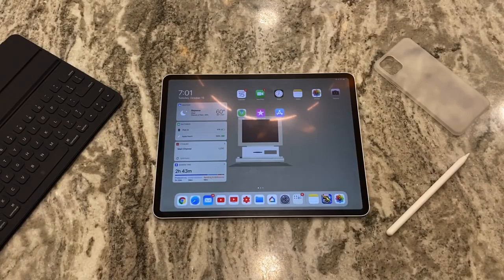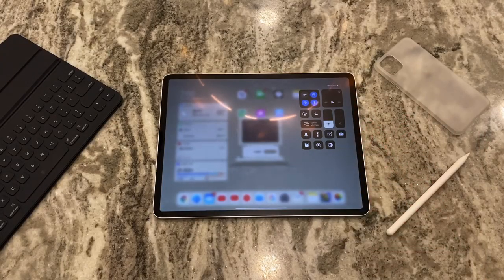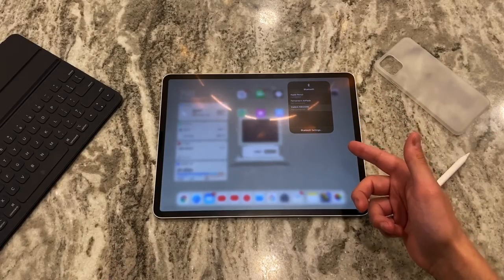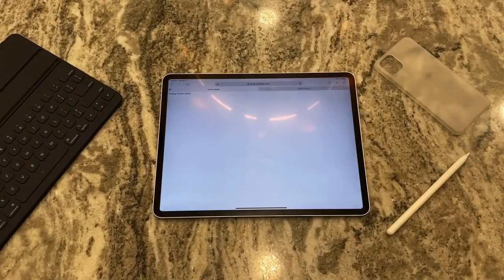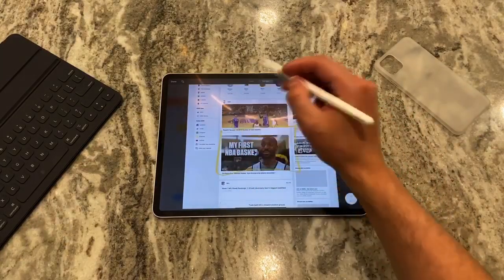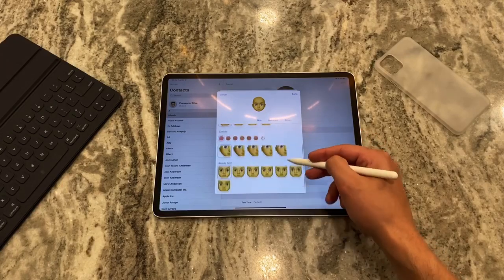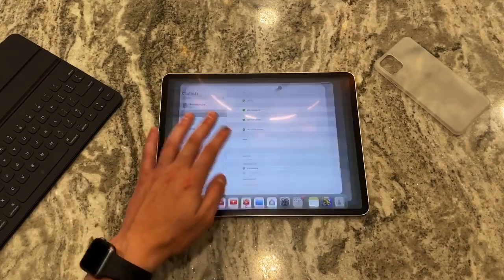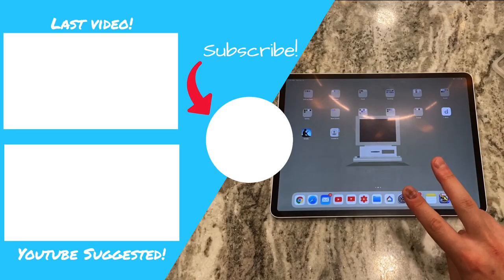Top 15 Hidden iPadOS Features: Part 1!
What is going on guys!  I just wanted to share a few videos in a series of 3 parts that highlight some of the lesser-known features of iPadOS! Let me know if there are any features you want me to dive into more or other features you use on a regular basis!

New Twitter Account : @nandoprince93

Products used:
Inateck BackPack